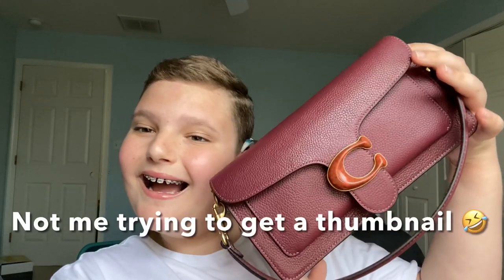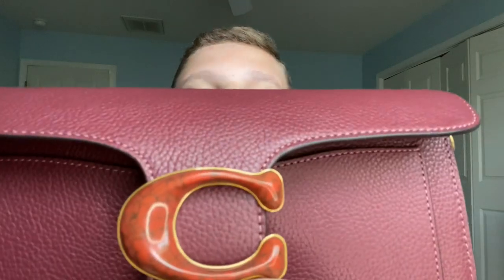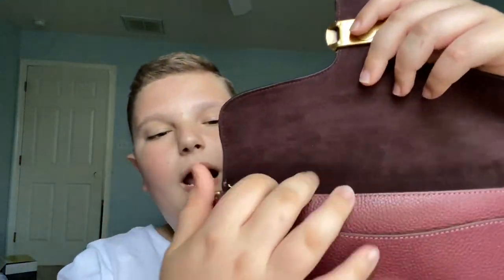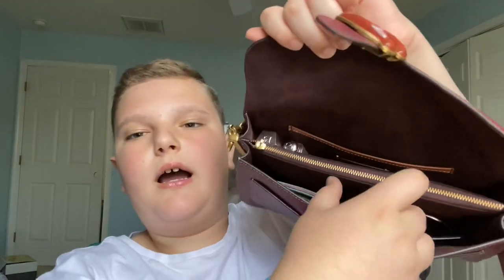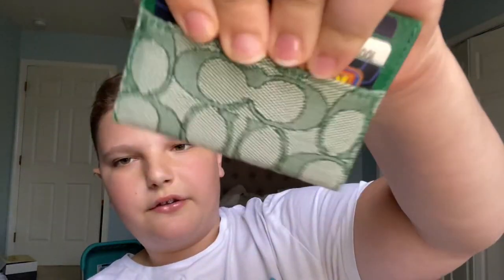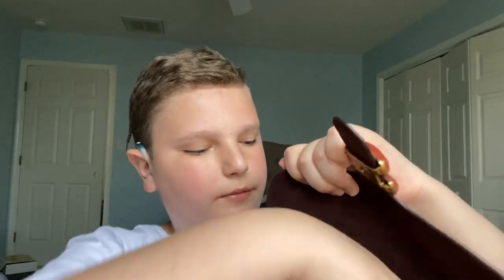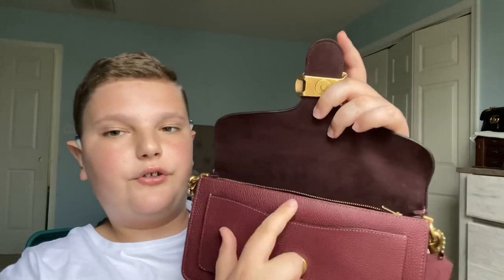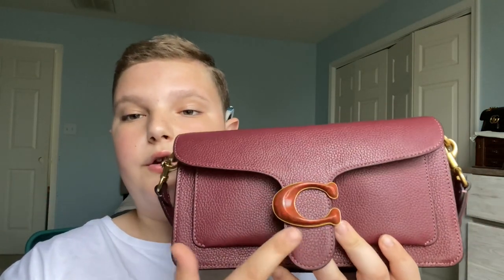WHATS IN MY EVERYDAY BAG! Thomasluxlife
Hi guys! In today’s video I showed you what is in my brand new Coach tabby 26! I love this bag it is in this wine and Burgendy color and I love this bag and If you enjoyed this video please consider SUBSCRIBING, LIKING, and turning on the post notifications so you get notifications every time I upload!